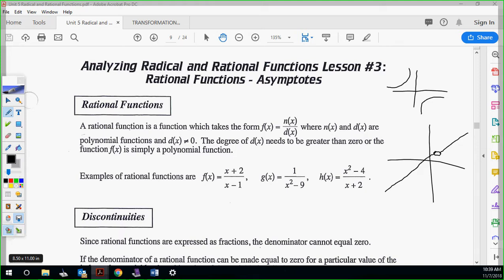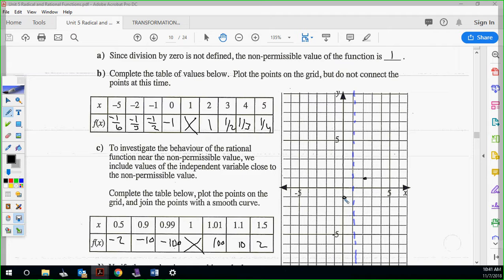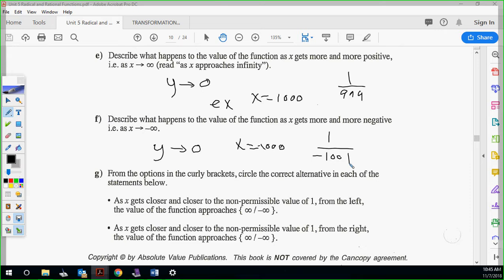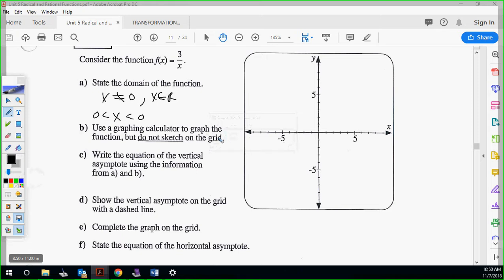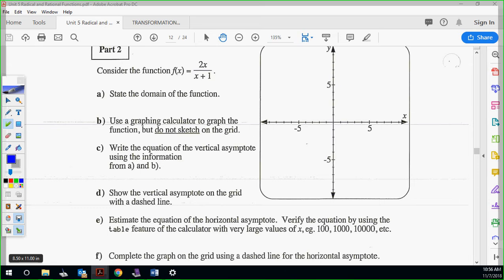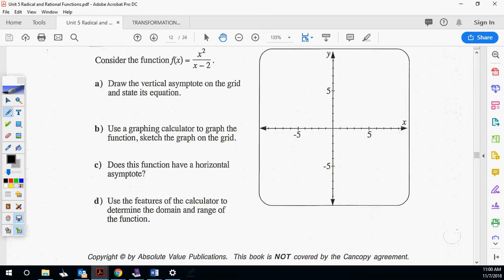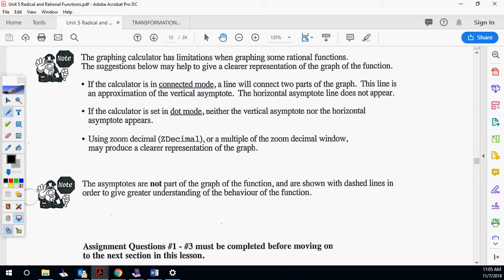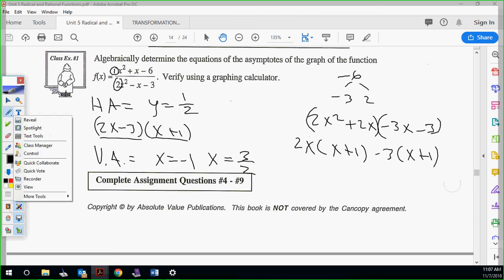S3 Chapter 1 Lesson 3- Rational Functions - Asymptotes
S3 Chapter 1 Lesson 3 - Rational Functions - Asymptotes - Math 30-1